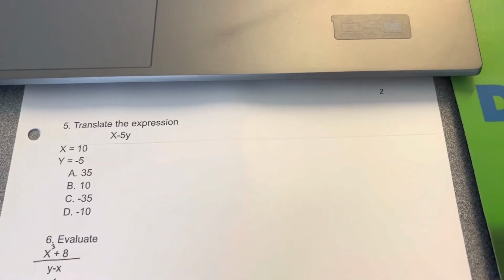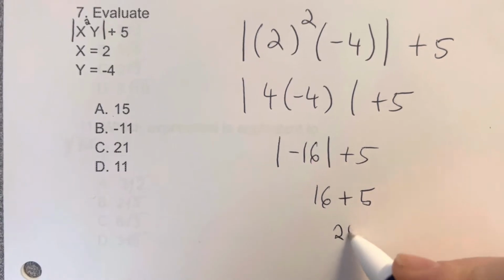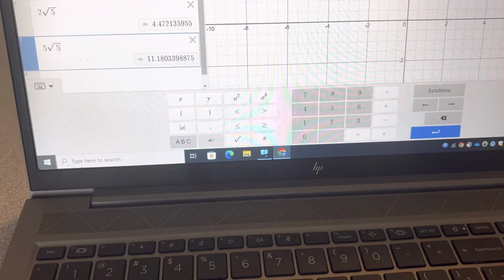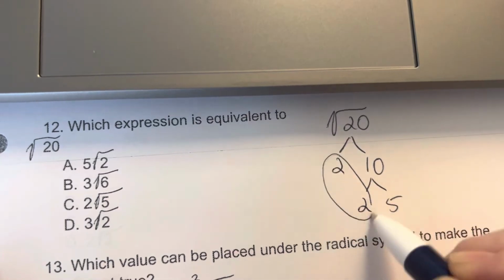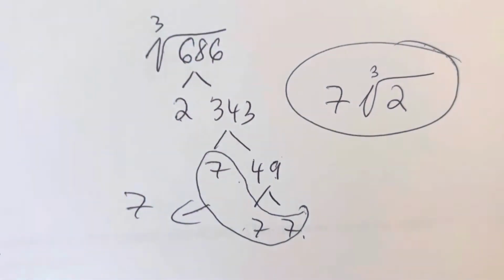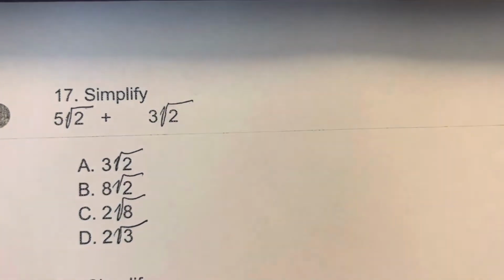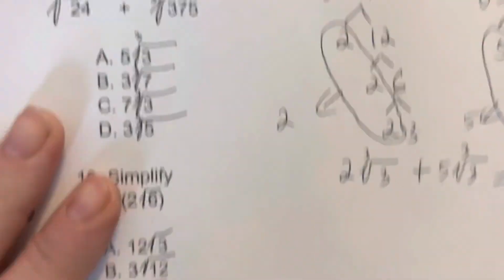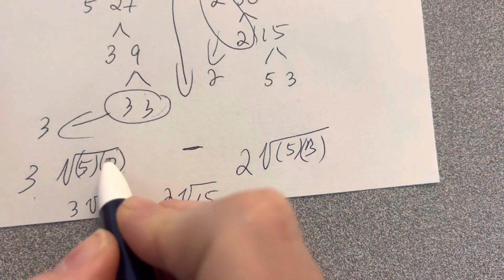Cube and square roots